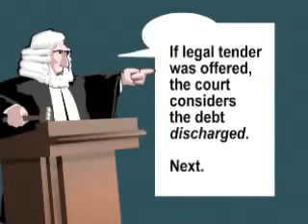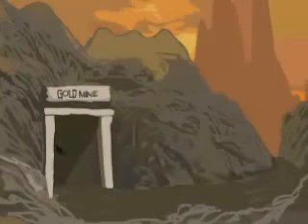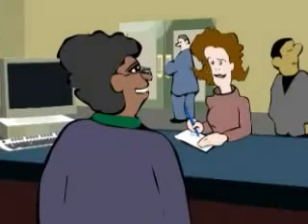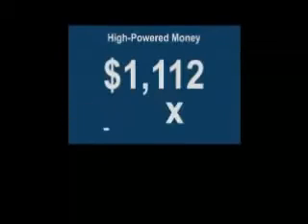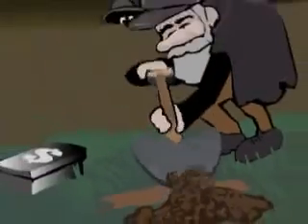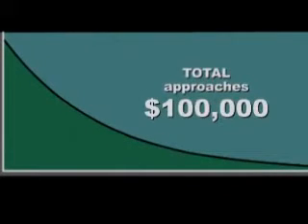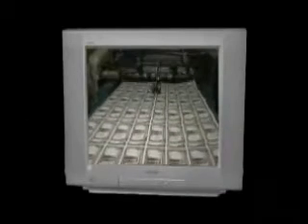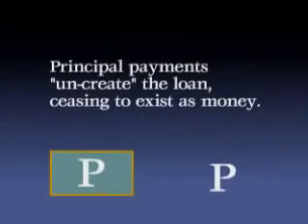start of banking system 2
system